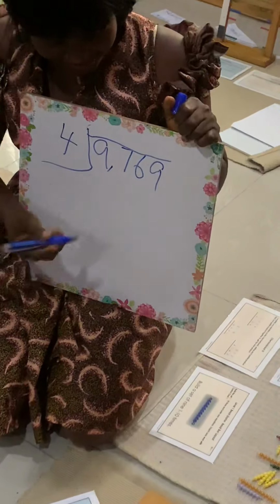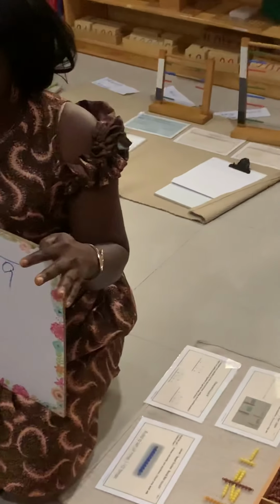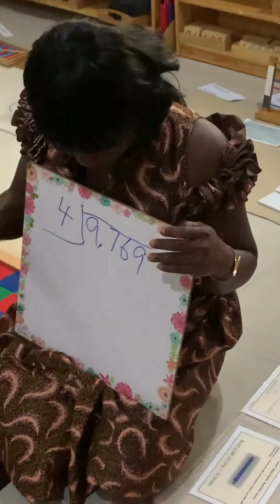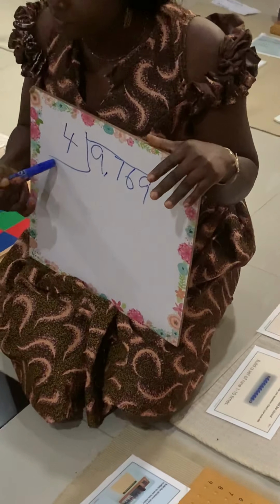ACRMS Math Conference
An extensive conference exhibiting/explaining the Montessori method of teaching mathematics